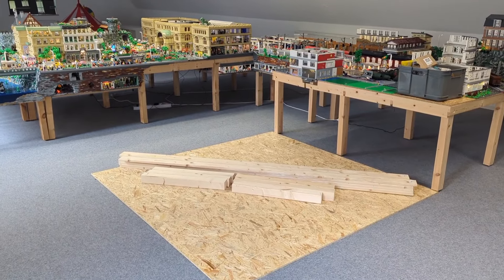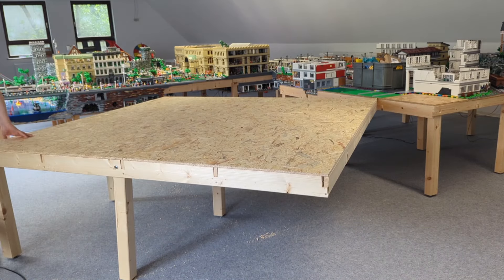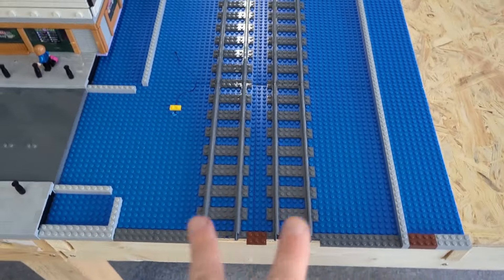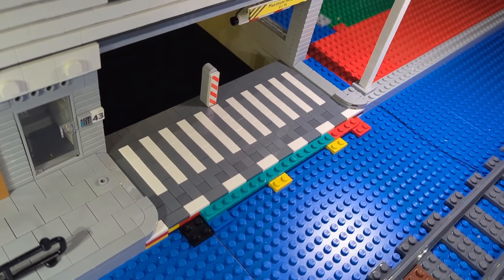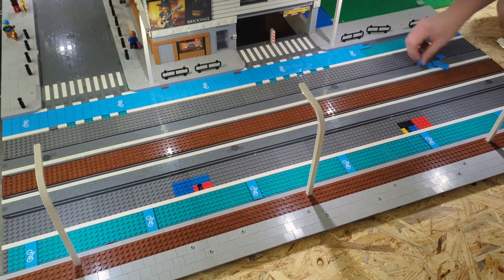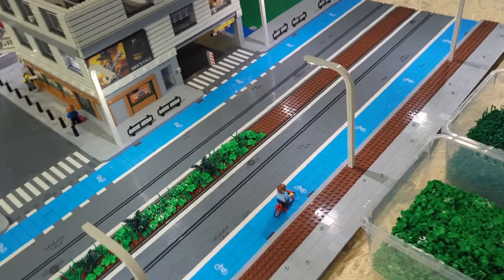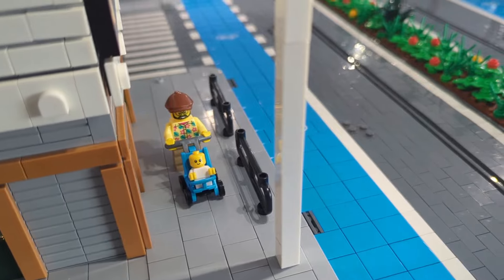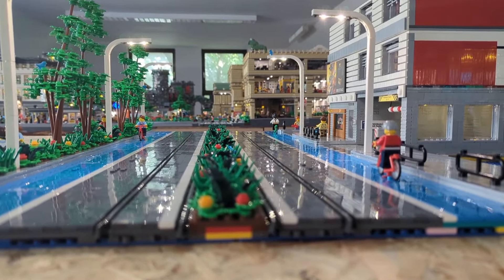Biggest LEGO® City Update Ever: 215 sq ft Expansion with 8000+ Bricks!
Welcome to my biggest LEGO® City Update ever! This is our largest and most expensive update yet, featuring a massive expansion to 215 sq ft and over 8000 bricks. Watch as we break new ground with this epic build!

▬ Social Media ▬▬▬▬▬▬▬▬▬▬▬▬▬▬▬